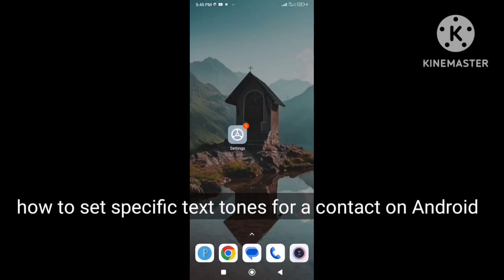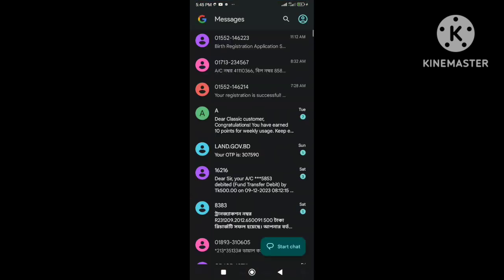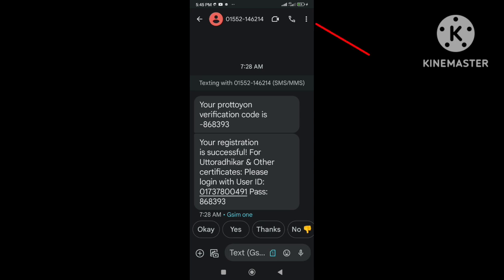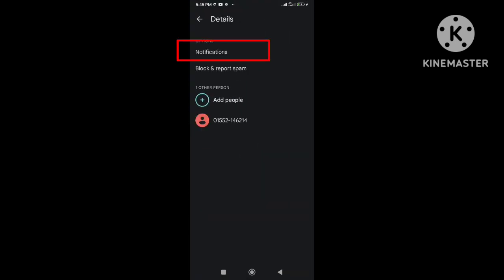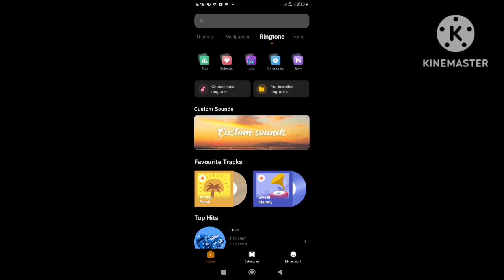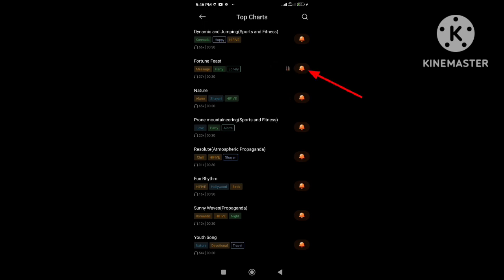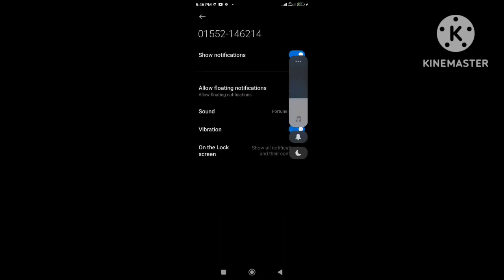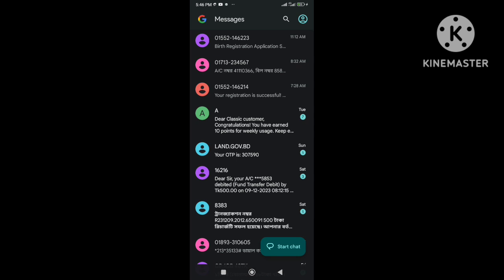How to set specific text tone for a contract in Android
▬ 🔎 𝐇𝐚𝐬𝐡𝐓𝐚𝐠𝐬 ▬

How to fix telegram verification code not received in 2024

Whatsapp notifications not showing on home screen solved ~2024

How to Fix messenger chat Heads not working android | Messenger bubble not showing

Your device isn't compatible with this version youtube | How to fix Old or New device

How to fix Google Play Store server error | app not installed no connection ð??¥ 100% solved

How to fix youtube Vanced not working problem_2024 fire ð??¥ 100% Fix

How to fix YouTube update problem OPPO A37 or Others Old model android phone

How to fix Tiktok something went Wrong problem ð??¥ 2024

How to Enable ad blocker in Google chrome on android phone

How to remove background using online ai tool free

How to Reduce image size in Kb without losing quality

If you forgot facebook password then what to do

Fix there was a problem with server 400 error in YouTube

Can't change profile picture in Roblox | avatar can't change in Roblox

Redmi phone auto volume up down problem solve | All MIUI version phone

How to fix YouTube shorts black screen problem | short video black screen showing

How to Remove Gmail or Google account from android phone 2023

How to Use two Whatsapp account in one App

How to Fix telegram an internal error occurred, please try again later

How to Disable ad blocker in Google chrome on laptop